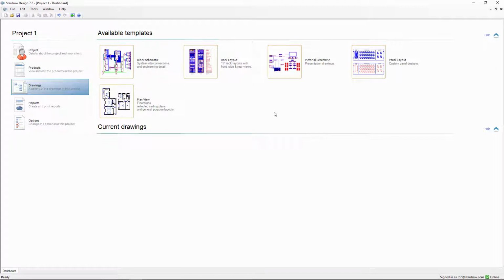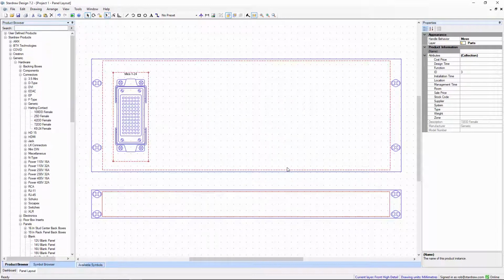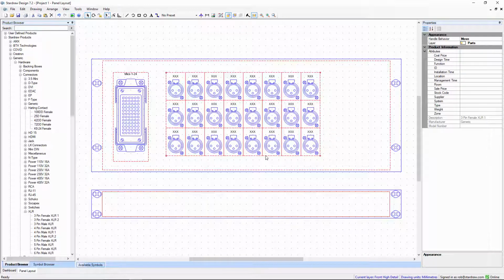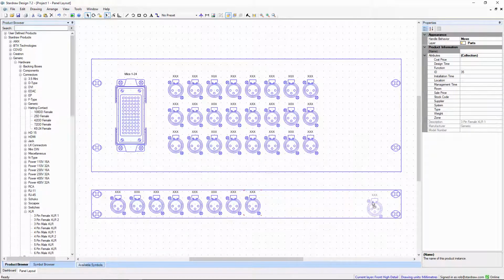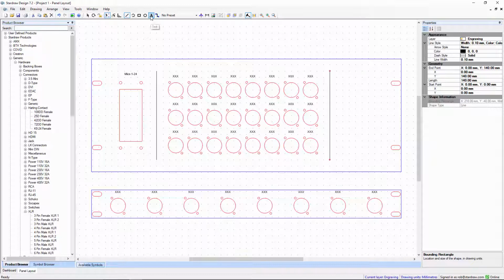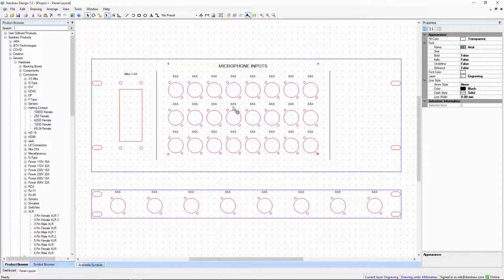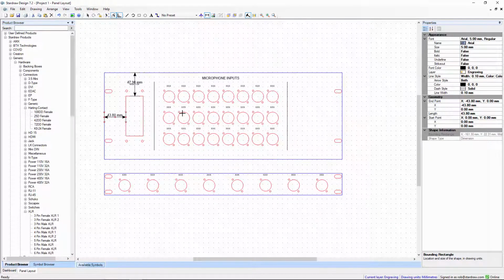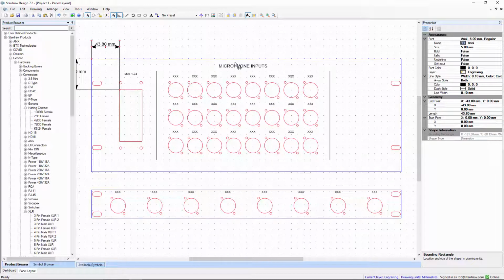Panel Layouts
Using the Panel Layouts module to design custom connection plates.  Includes use of the Generic Hardware library, Paste Array command, Snap to Grid, Snap to Path and Orthogonal Lock modifiers, Distribute and Align commands, setting Engraving and adding Dimensions, and Front, Rear and Metalwork views.